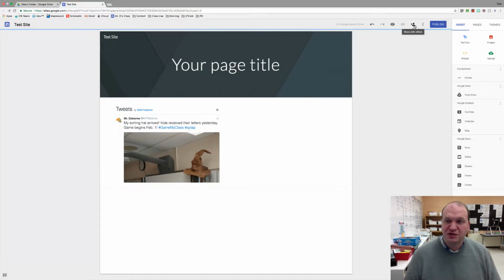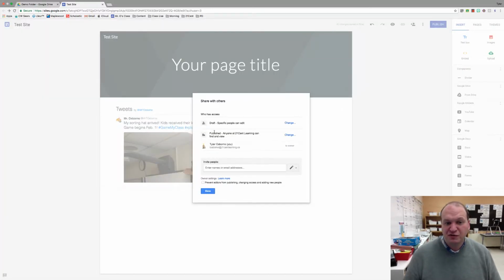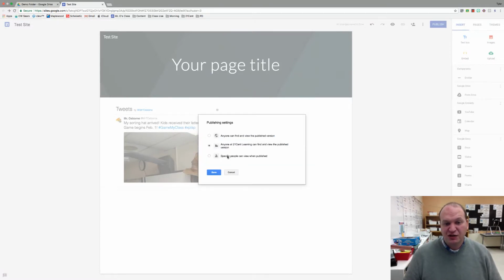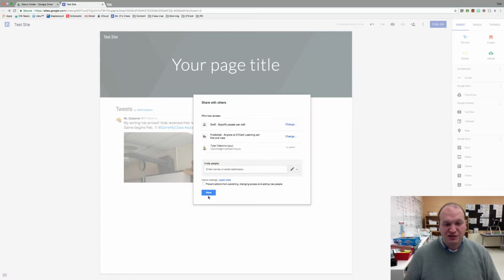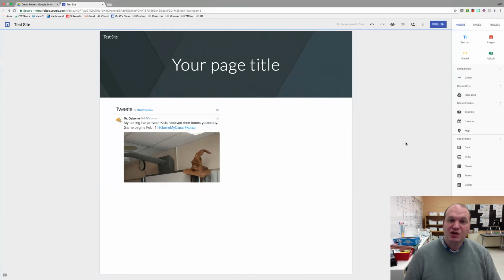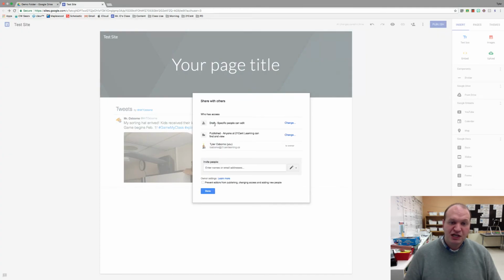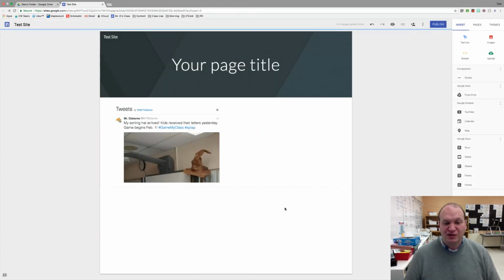How to publish to a specific audience in Google Sites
This short tutorial will show you how to publish your Google Site to a specific audience, like only the students in your class.